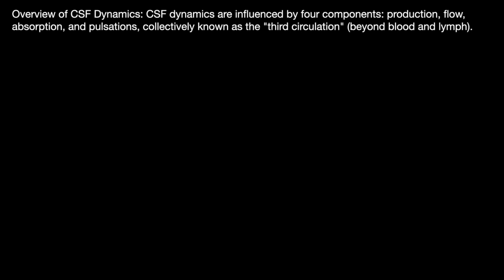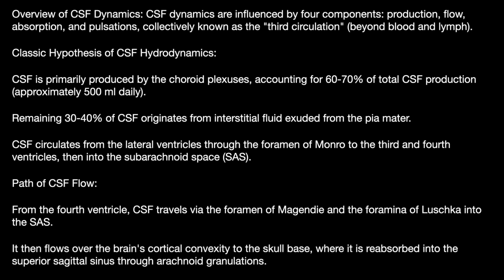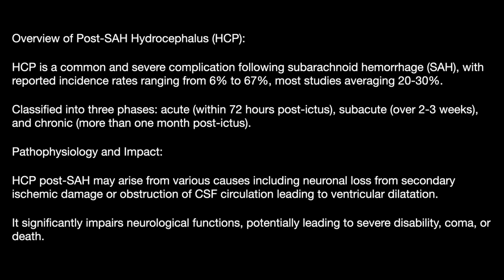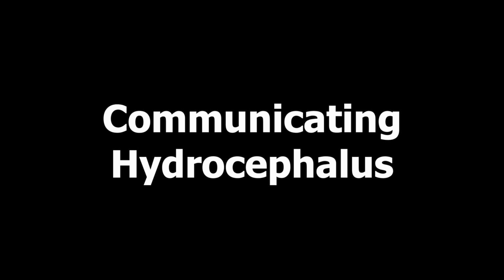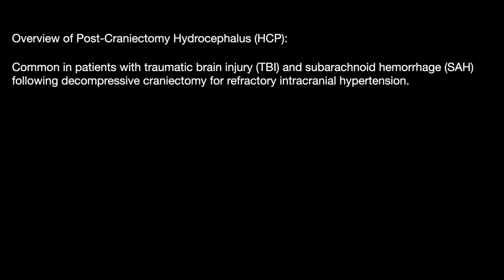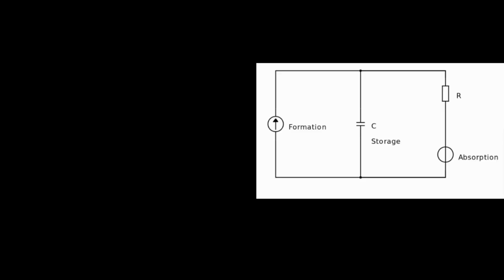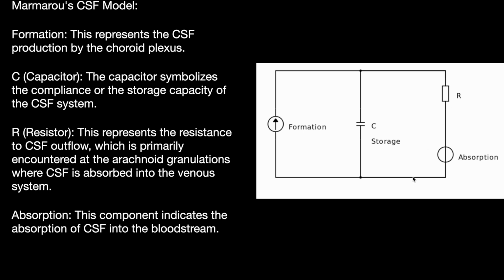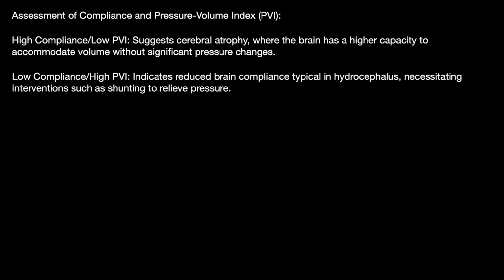Hydrocephalus and the neuro‑intensivist